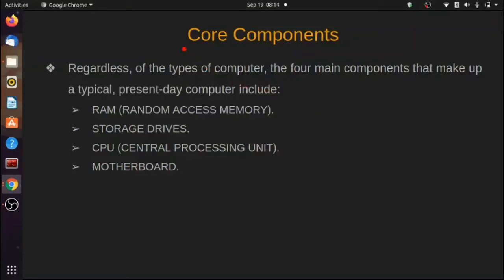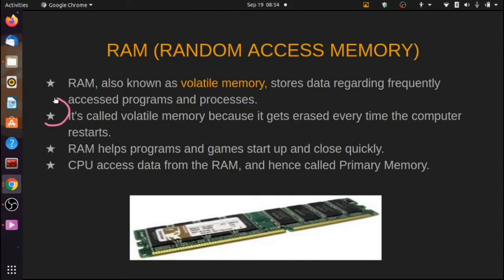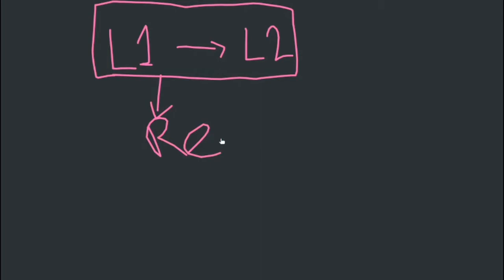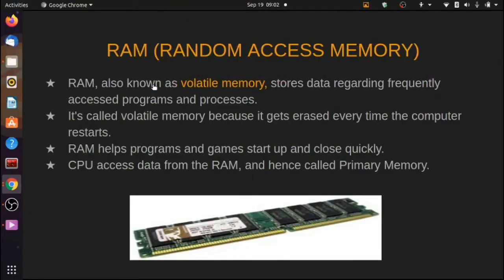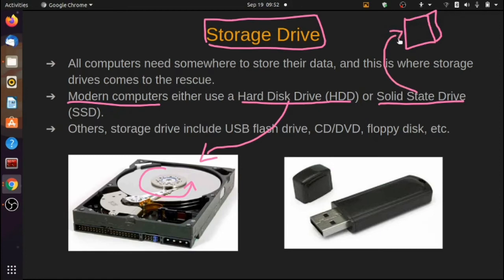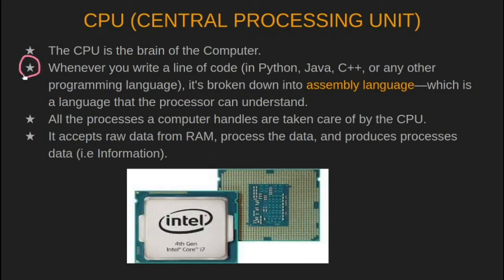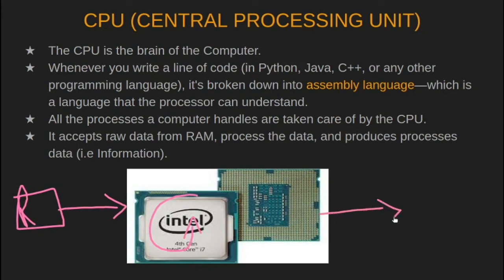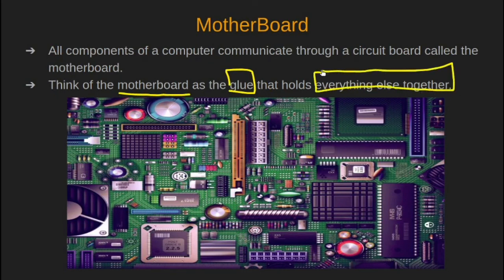Core Hardware Components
A digital community that provides free content, delivered by real-life engineers and teachers, who believes in the free source.
C Programming, MBOSE, CBSE, ICSE, Shillong, Meghalaya